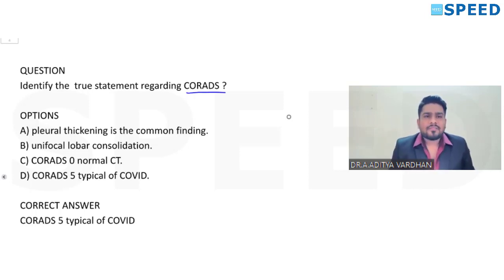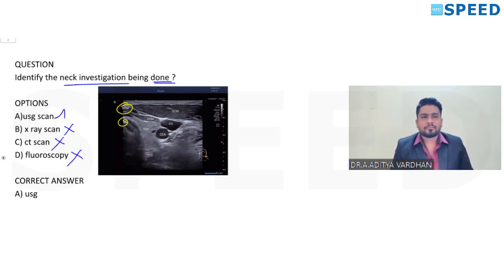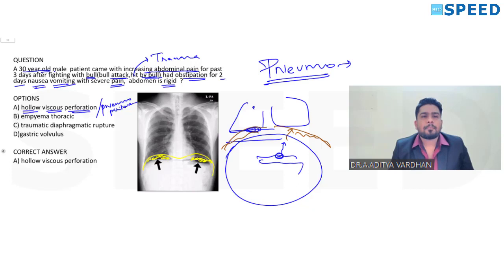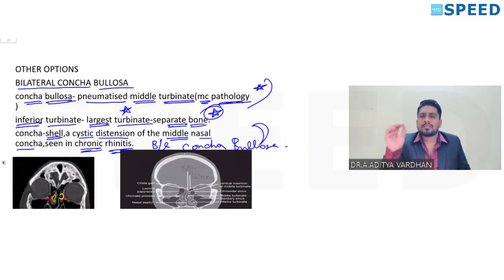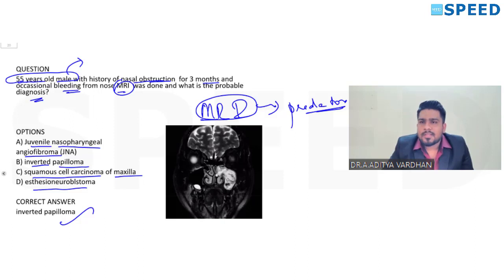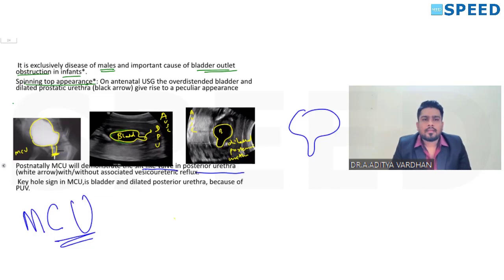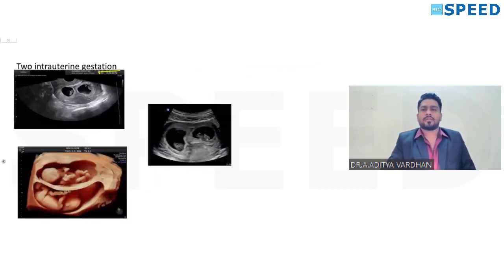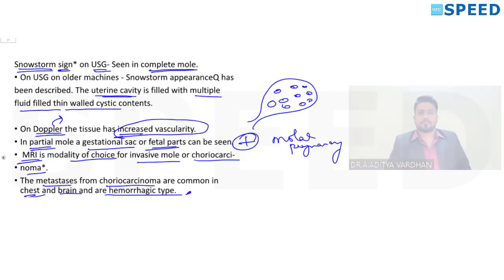INI-CET NOV'2021 Radiology Recall Questions & Answer Discussion By Dr A.Aditya Vardhan - SPEED